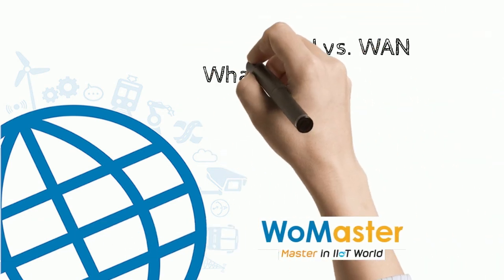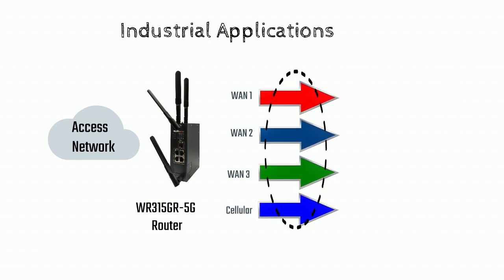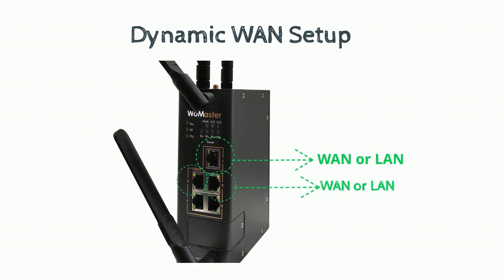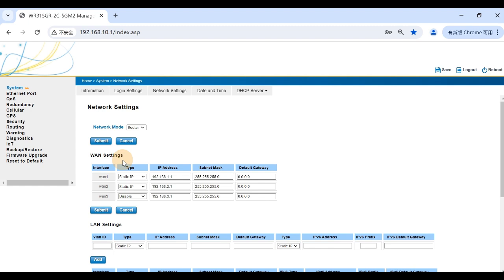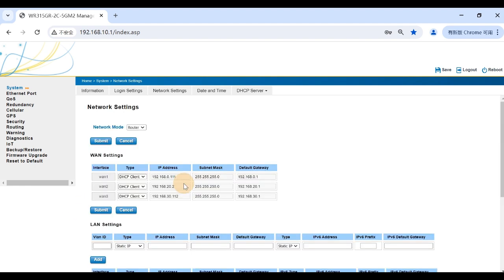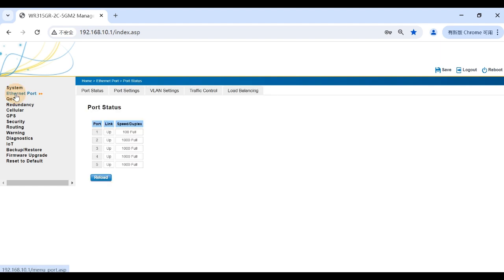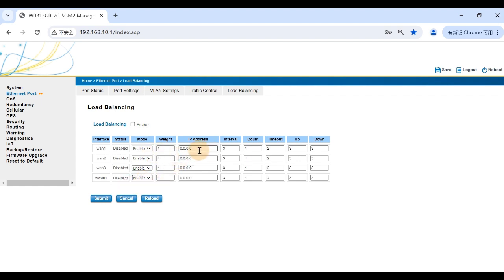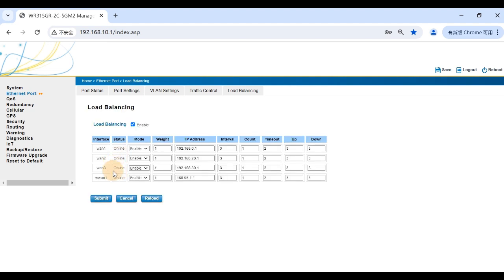WoMaster How To Workshop-LAN & WAN introduction and the benefit from Dynamic WAN Load Balance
Related Product:
WR315G-2C
Product Info.:
we will explore the difference between LAN and WAN
and how to set up dynamic multiple WAN ports on WoMaster routers